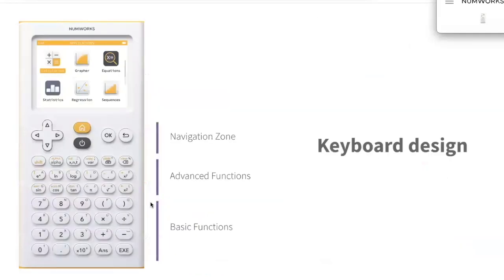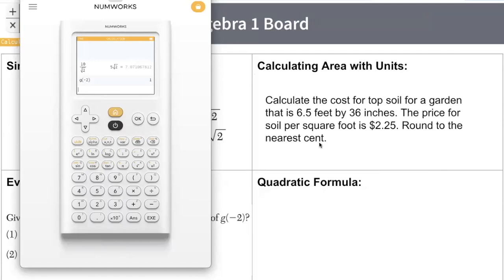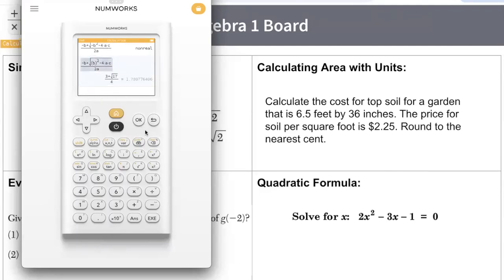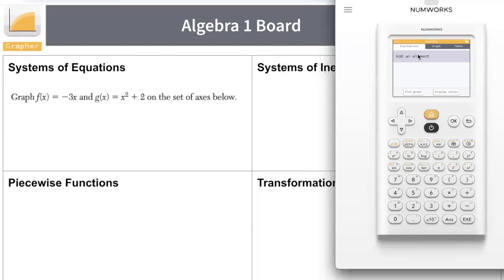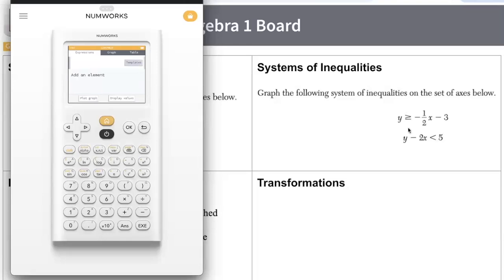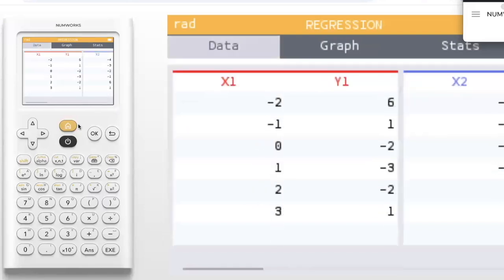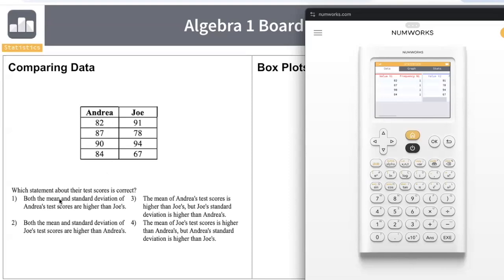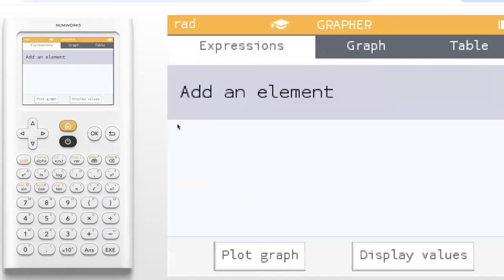Transforming Algebra 1 Instruction with NumWorks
Break down barriers in Algebra 1 with intuitive technology that supports both conceptual understanding and essential vocabulary development. This webinar will showcase how NumWorks creates interactive opportunities for students to connect new terms with visual representations, spark meaningful classroom discussions, and strengthen their mathematical language and understanding. Hosted by Kylie and Rebecca Charafeddine

Chapters:
0:00 Introduction
3:46 Calculations
14:30 Equations
19:44 Graphing
30:44 Regression
37:32 Statistics
42:15 Disabling features